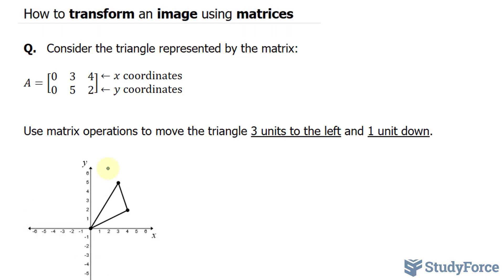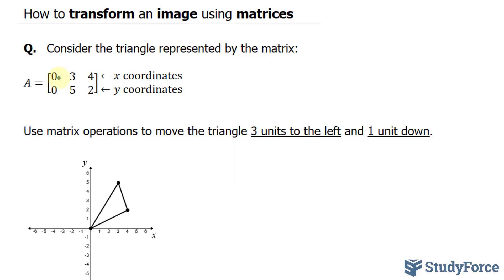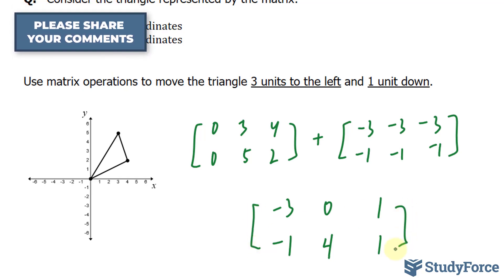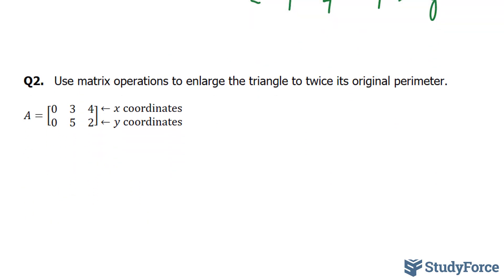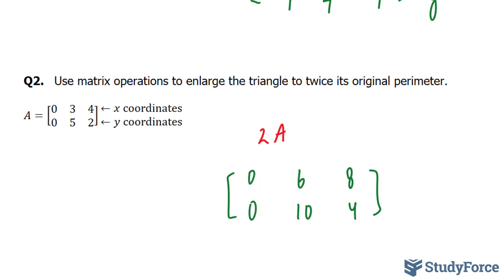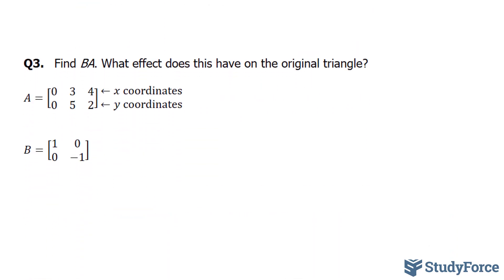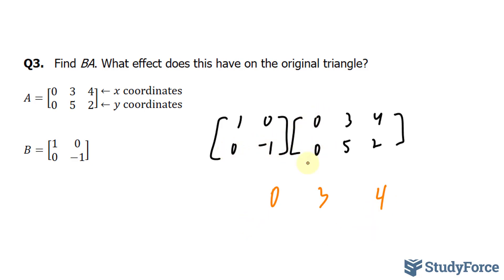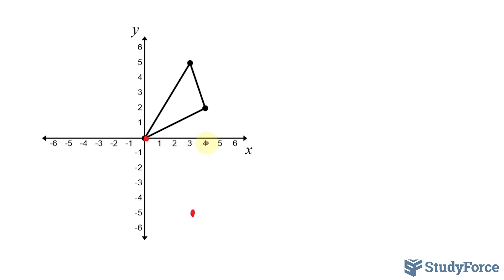📚 How to transform an image using matrices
Consider the triangle represented by the matrix:

Use matrix operations to move the triangle 3 units to the left and 1 unit down.

Q2.   Use matrix operations to enlarge the triangle to twice its original perimeter.

Q3.   Find BA. What effect does this have on the original triangle?